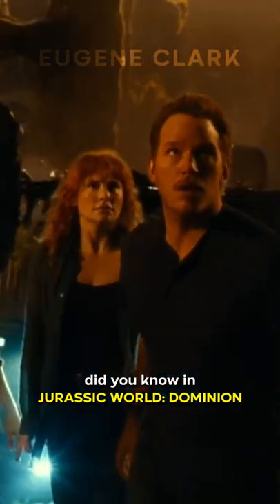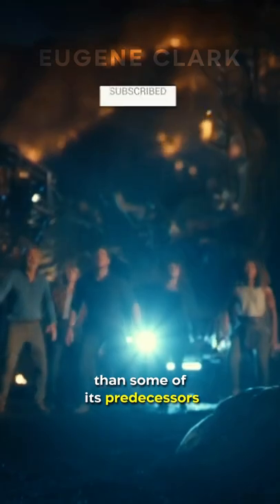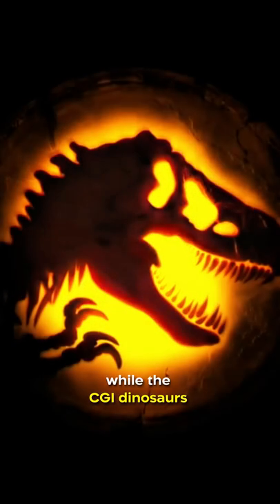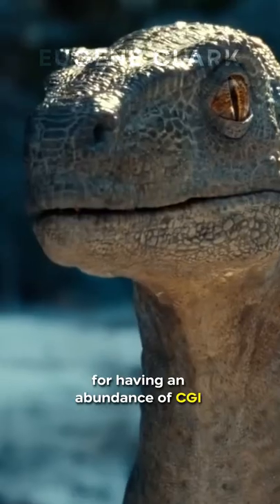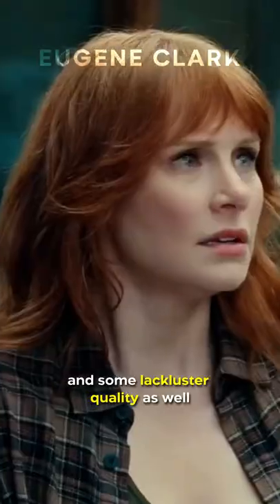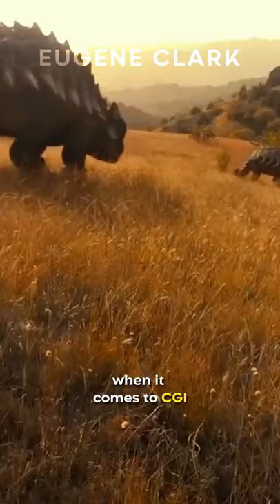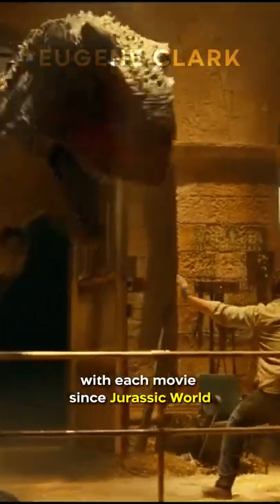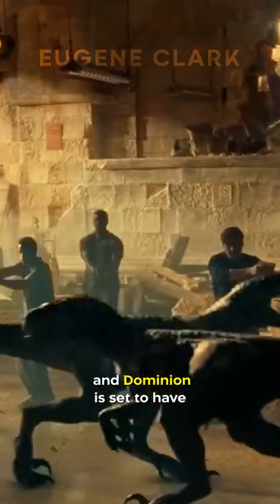Did you know in JURASSIC WORLD: DOMINION…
This film actually makes use of more animatronics than some of its predecessors. While the CGI dinosaurs have been necessary for certain scenes in the films, previous entries have been criticized for having an abundance of CGI and some lackluster quality as well. Jurassic Park 3 is one of the main issues when it comes to CGI. Colin assured fans that they have tried to use more practical effects with each movie since Jurassic World, and Dominion is set to have the most practical effects of the newest entries.